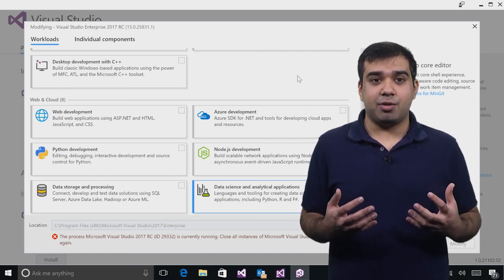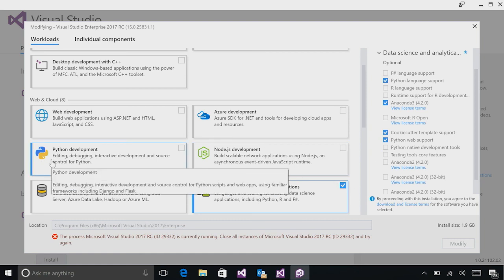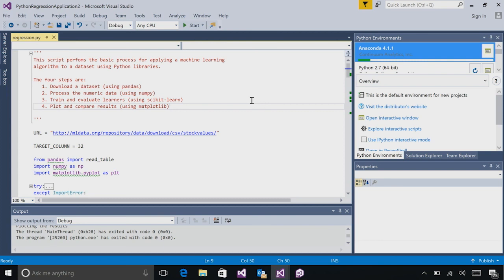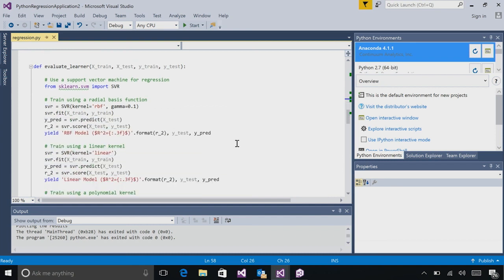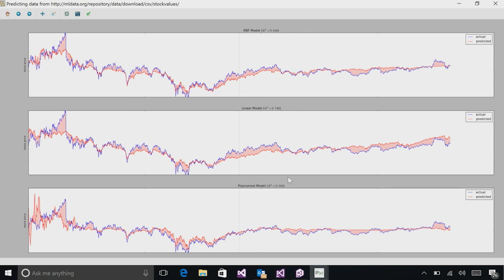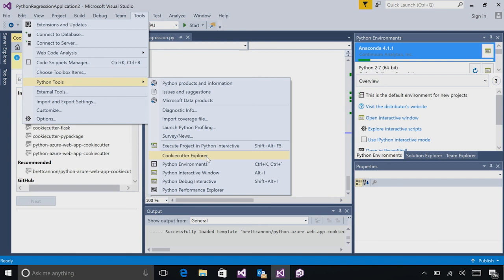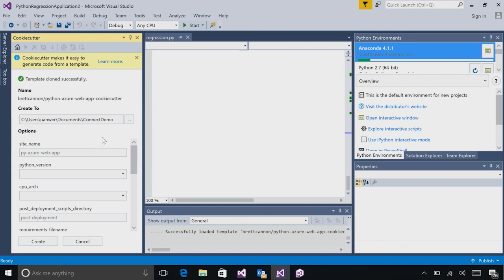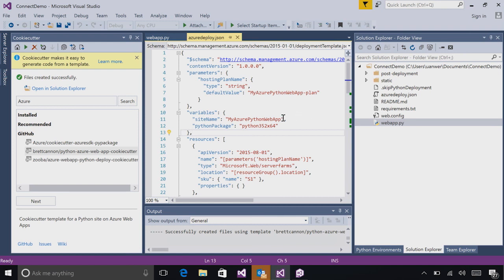Data Science and Web Development with Python in Visual Studio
Learn about Python support in Visual Studio 2017. We will review the Data Science and Analytical Apps workload, and walk through how you can use the tools and environments that come with it to solve a machine learning problem. We will also look into a new templating engine we've built into the IDE to help developers get started on making integrated apps faster.

Course Creator: Microsoft Visual Studio